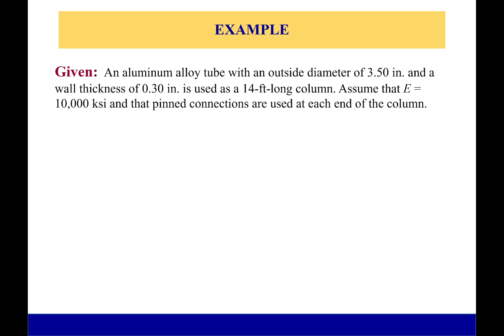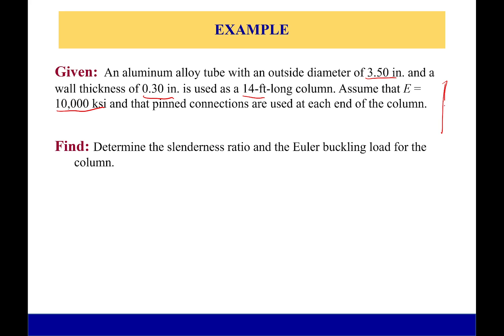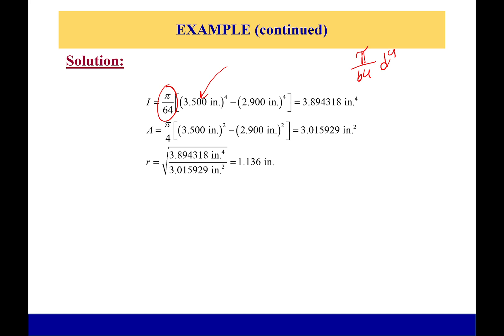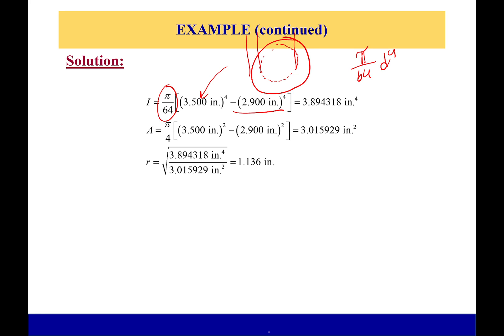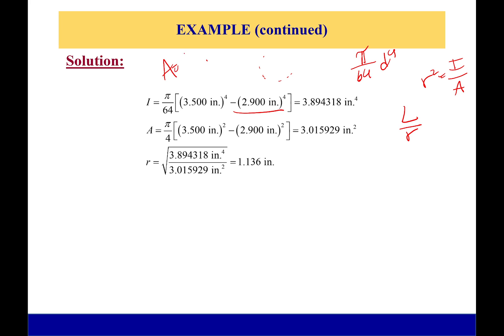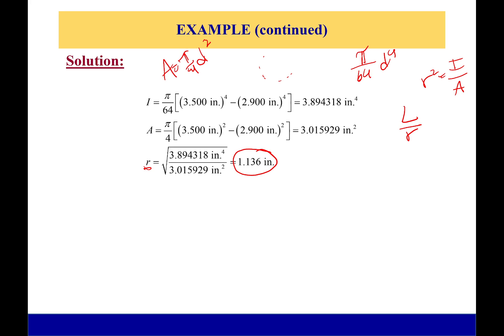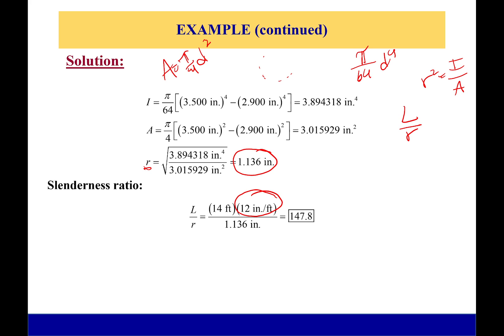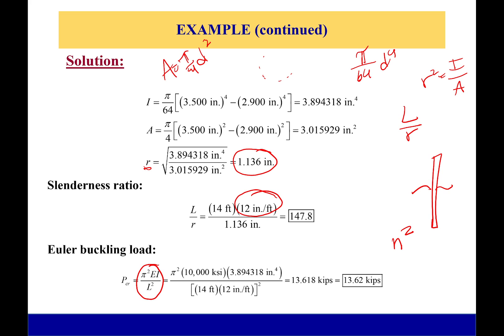Example: Buckling of an Aluminum Tube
In this problem we practice calculating buckling stress and slenderness ratios for a simple aluminum alloy column. Remember, the more slender a column is, the lower the failure stress due to buckling.